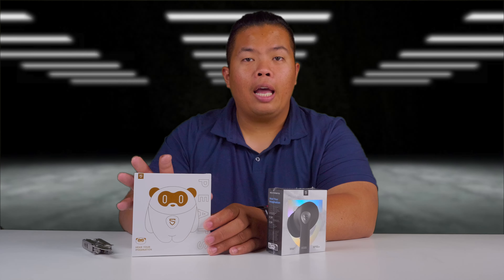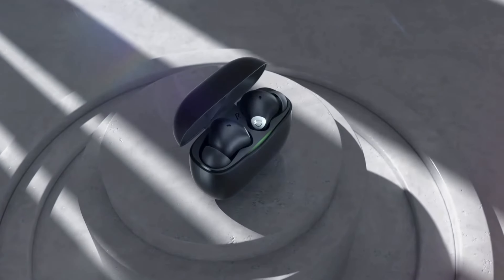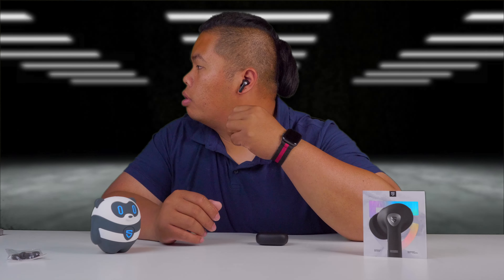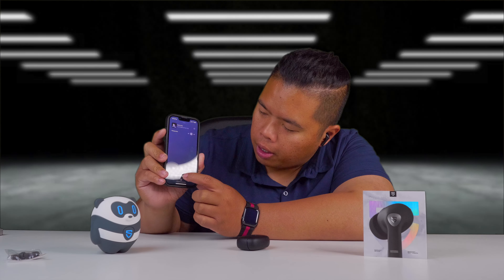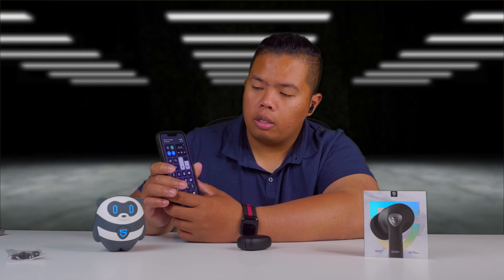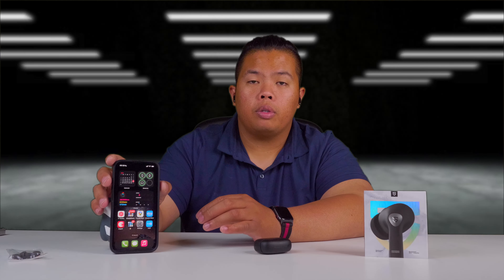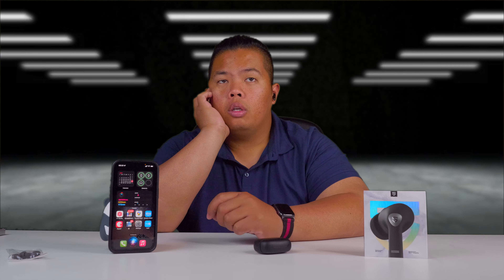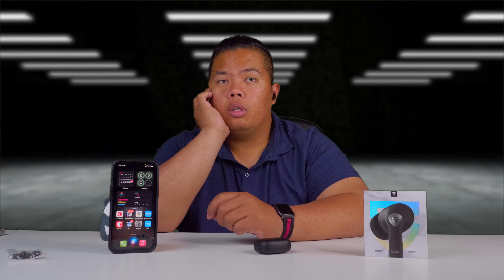ANC, Transparency Mode Deep Bass for $59?! - Soundpeats Air3 Pro Review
US Amazon
Amazon CA

Side Hustle:
Earn Money Playing Games!

Matthew 11:28-30
28 “Come to me, all you who are weary and burdened, and I will give you rest. 29 Take my yoke upon you and learn from me, for I am gentle and humble in heart, and you will find rest for your souls. 30 For my yoke is easy and my burden is light.
fibcedmonton.ca

Stay Grateful :)